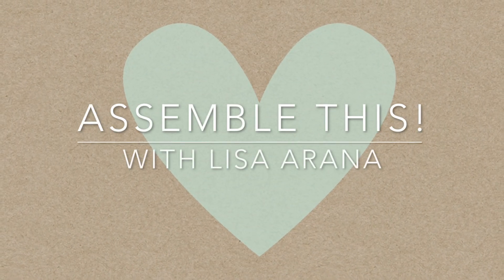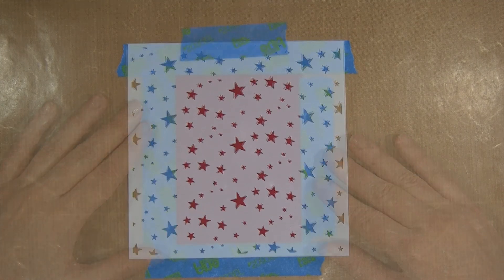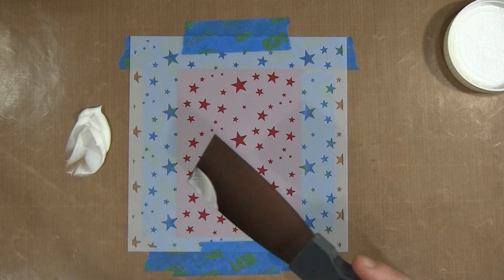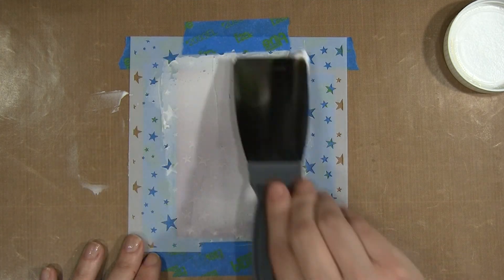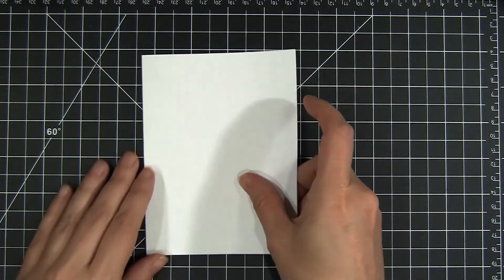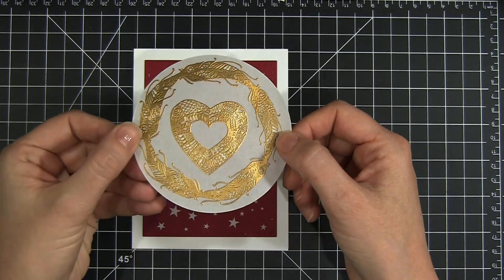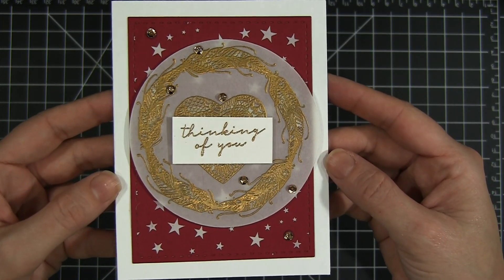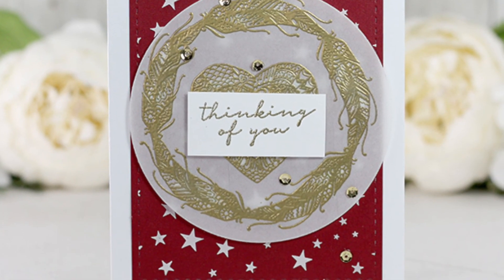Unity Quick Tip: Starry Background + Gold Embossed Stamping